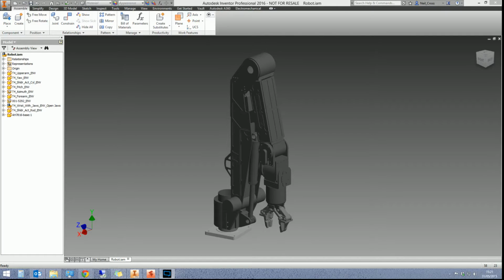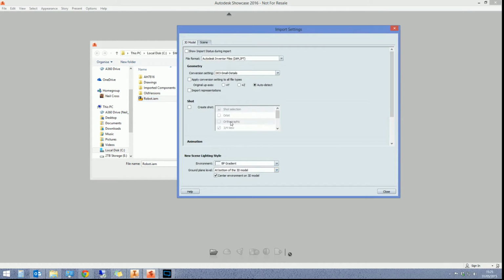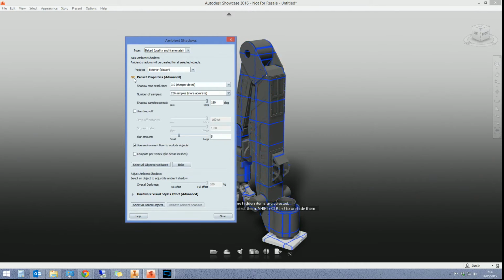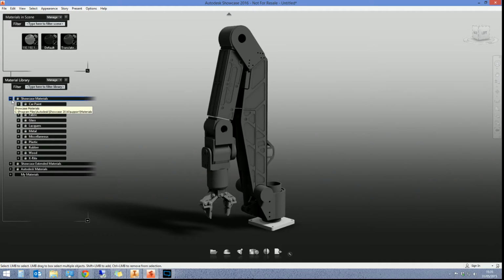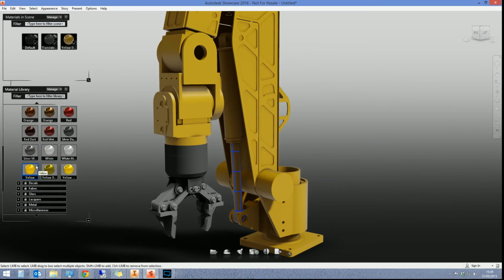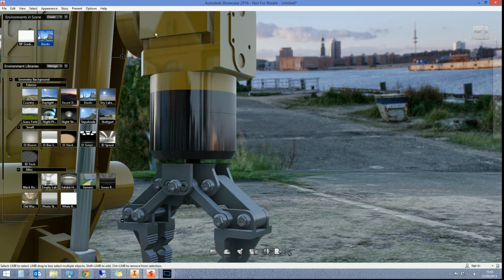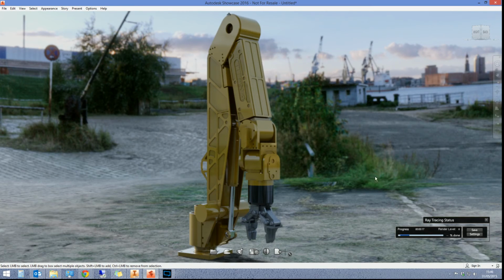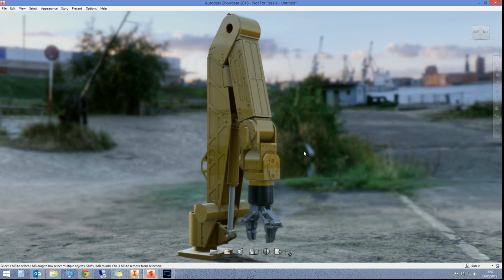How to import Inventor models into Showcase | Autodesk Showcase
A very basic workflow for importing Autodesk Inventor models into Autodesk Showcase.  As explained in the narrative, I've had to keep this as brief as possible to focus only on the essentials for getting a decent picture, this is not a tutorial on the wider functions of Showcase!